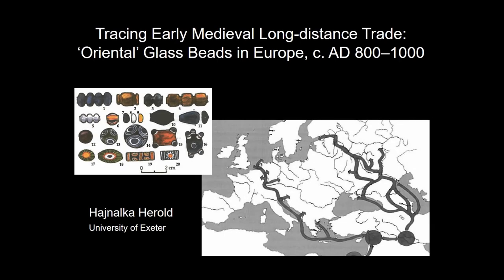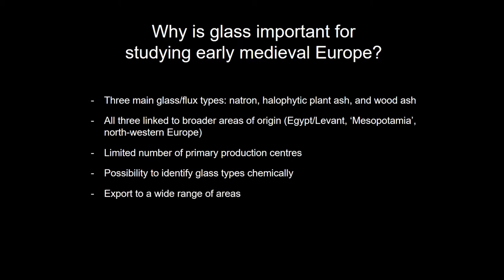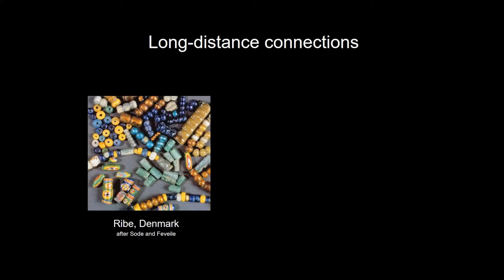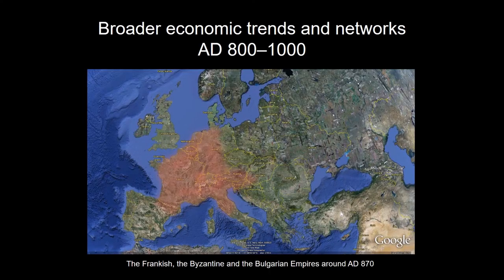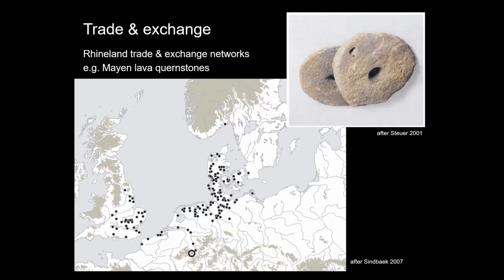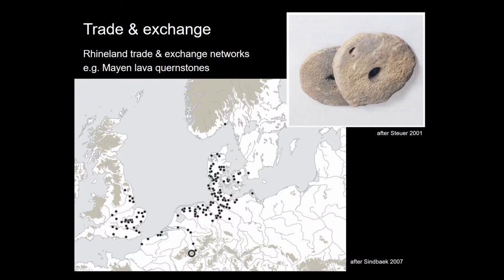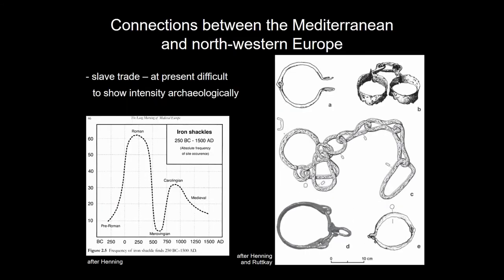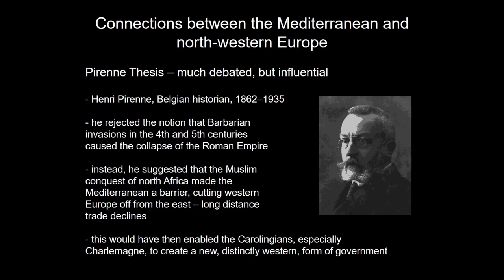TRACING EARLY MEDIEVAL LONG-DISTANCE TRADE: ‘ORIENTAL’ GLASS BEADS IN EUROPE, C. AD800–1000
Archaeology has great potential for investigating long-distance trade/exchange networks, mainly by studying production centres and/or the geographical distribution of their products. Analysis works especially well for material groups where scientific methods can aid in identifying provenance in some form, as in the case of glass, pottery, and stone artefacts. In addition, for the early Middle Ages, investigations of these material groups usually offer insights on aspects of economy that are not covered by written sources. This paper considers archaeologies of early medieval long-distance trade/exchange networks in Europe, including ties to the wider Mediterranean world, as well as connections to more local European economies. Special attention will be given to glass – especially glass beads – that have huge potential to signpost long-distance trade and communication networks in this period. The macroscopic features (shape, colour) and chemical composition of glass beads provide an opportunity for tracing their provenance and distribution routes. Therefore, they are an ideal group of finds for developing an improved understanding of long-distance communication networks and interconnectedness. Specific ‘oriental’ bead types of this period include millefiori/mosaic eye beads and segmented beads. These beads are thought to have reached north-western Europe on two main routes, via the Adriatic and central Europe, and via the rivers north of the Black Sea.

Author(s): Herold, Hajnalka (University of Exeter)